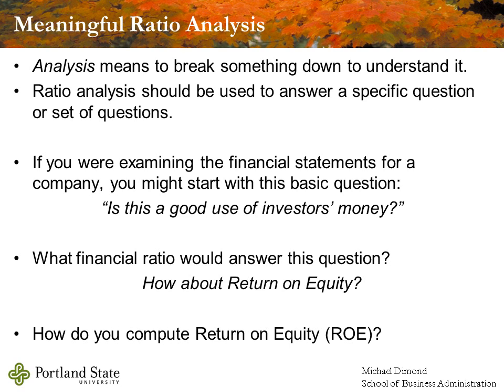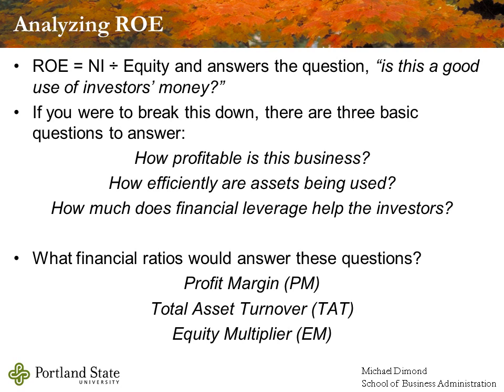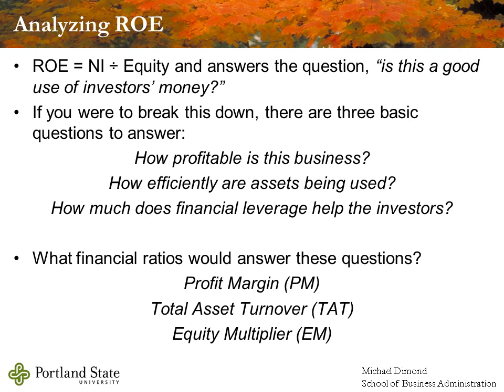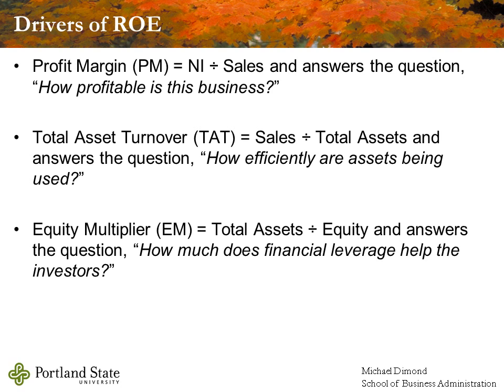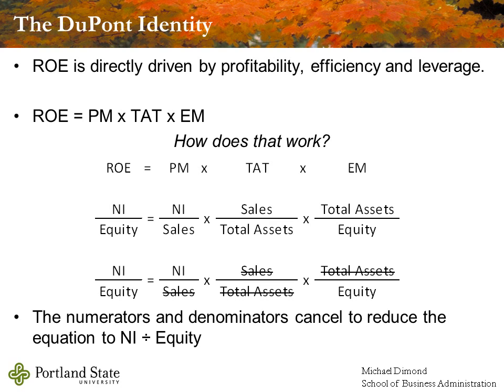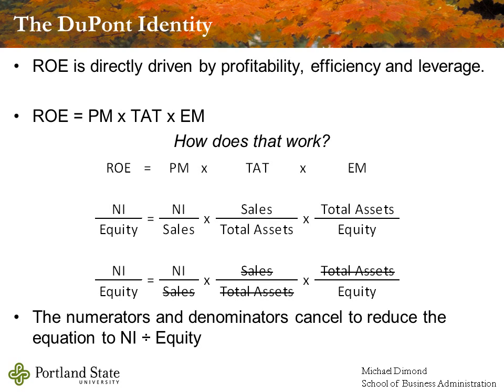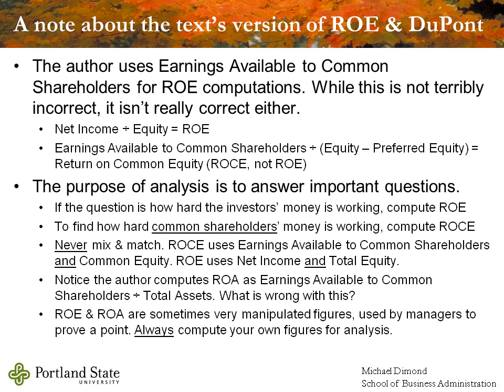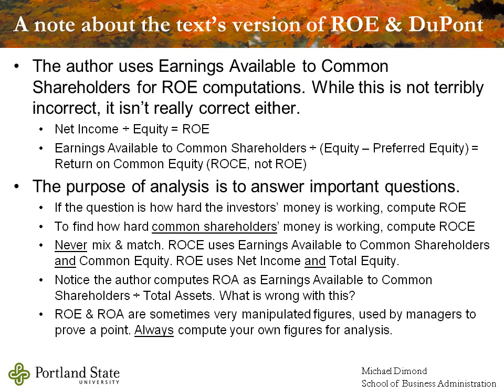Mod G 2 Meaningful Ratio Analysis